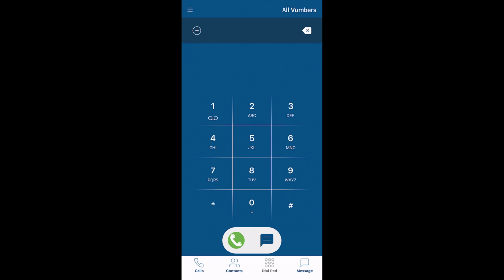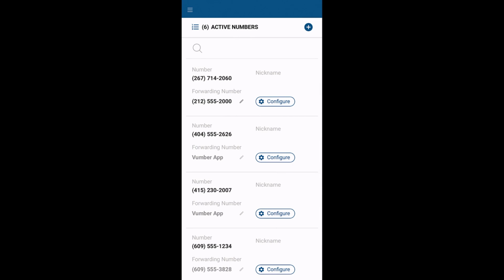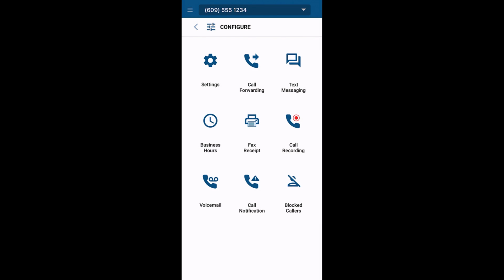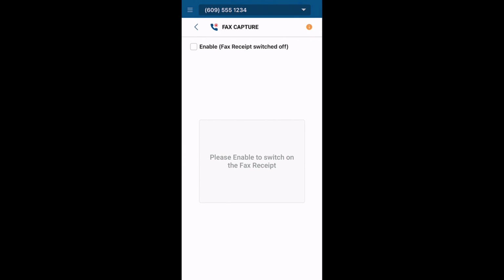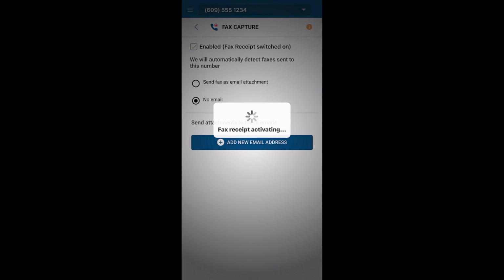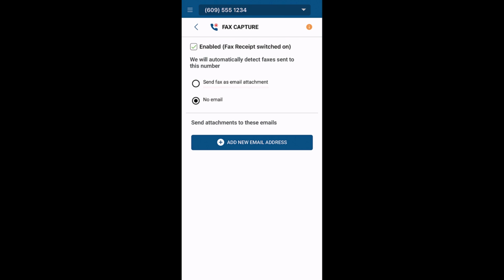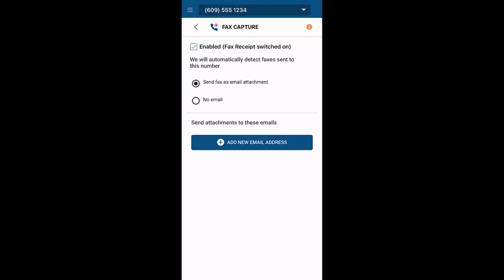How to Enable Fax Receipts on Your Vumber Number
In this tutorial, we’ll guide you through the steps to enable fax receipts on your Vumber number. Learn how to activate this feature to ensure you receive confirmation for every fax you send, giving you peace of mind that your documents are being delivered successfully.

Whether you're new to Vumber or an experienced user, this step-by-step guide will help you optimize your phone system for efficient business communication.